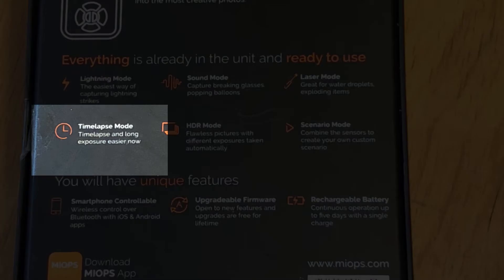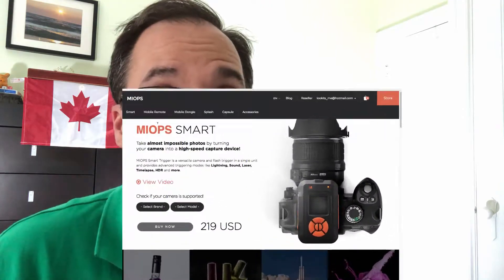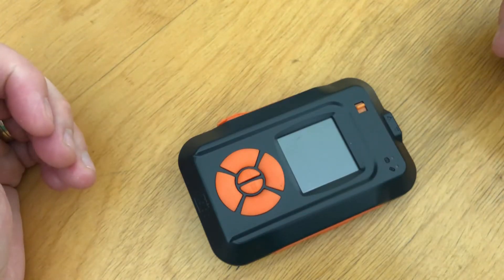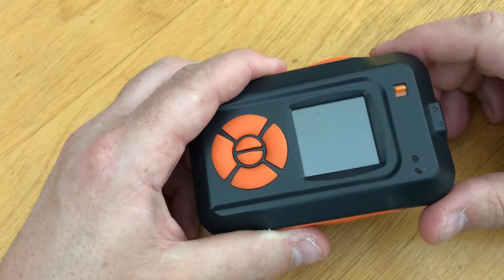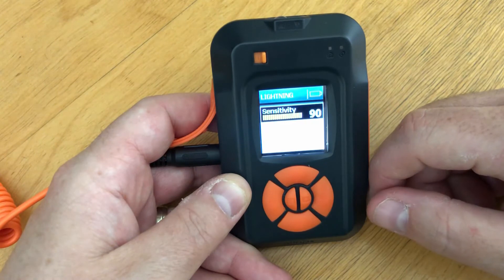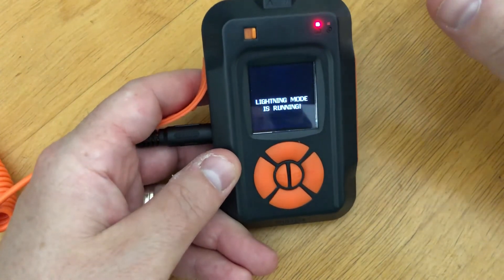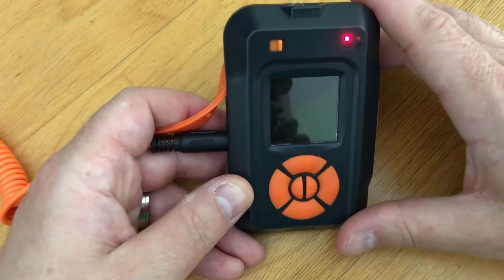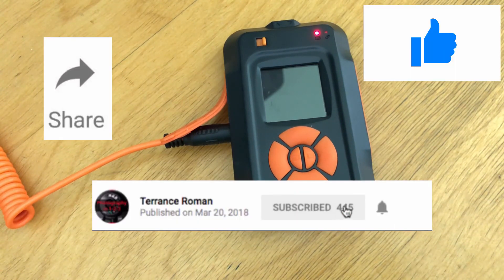Overview of the MIOPS Smart Trigger - For High Speed Photography, Lightning, Time Lapse, HDR, etc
I just received a new toy for my DSLR - the MIOPS Smart Trigger.  If you don’t know what the MIOPS trigger is, then watch this video to learn more about it.  It is a must have device for high speed photography, and will help with lightning photography, time lapses. and more.  Great for creative photographers who have a vision but needed a device to control their DSLR very precisely.

Think of it as a remote shutter release, but instead of pressing a button it will take the shot when one of its sensors detects sound, light, or many other changes.

MIOPS at Amazon

The MIOPS is a smart trigger than can be used to control your camera or flash (or both) for a variety of photography styles.  It’s primary benefits are for high speed photography, but with it’s different sensors and functions, there are actually many uses.

The core features the MIOPS trigger boasts about are:

1. Lightning mode - will help you capture those fantastic lightning photos with must less effort.  It has a built in sensor to detect sudden light change.  So when the lightning flash appears it will take the shot for you.
2. Sound mode - this will take a shot (or trigger a flash) when it hears sound.  This can be used to catch very fast action, like a water balloon bursting, glass breaking, and many more.
3. Laser mode - aim a laser pointer (on a stand) at the MIOPS trigger.  When the beam is broken, it will take a photo.  This can use used for wildlife shots, capturing falling objects (like ice into a glass) and any scenario when an object will pass through a beam.
4. Time-lapse - not sensor driven, but you set the parameters and it will  take  the photos.  Set the interval, the exposure length, and the limit/# photos, and you can sit back and relax.
5. HDR - similar to time-lapse, it will take a number of shots with the +/- points in exposure that you set.  No need to touch your camera between each.  It will do it all.
6. Scenario model - you can combine multiple sensor inputs to create your own customer mode

PHOTOGRAPHY GEAR

SPORTS VIDEOS

7 Secrets to Insanely Sharp Photos
Sharp photos using a DSRL
Canon 5d mkII sharp photos